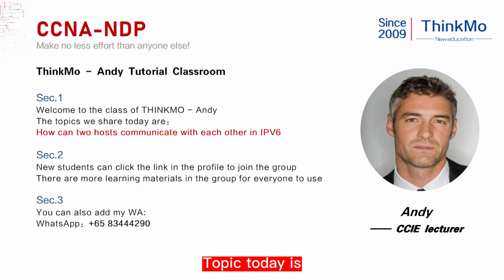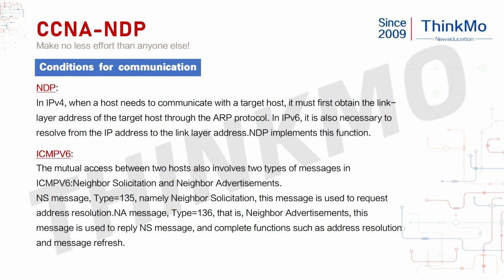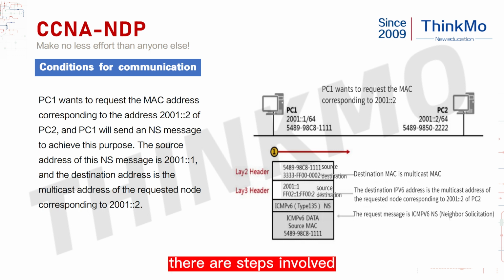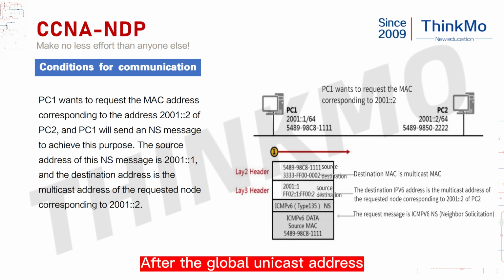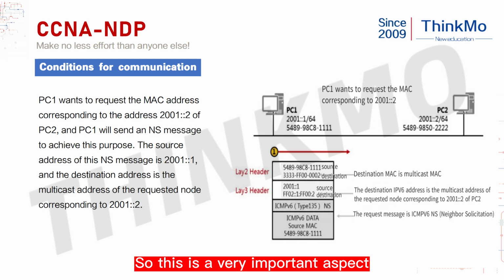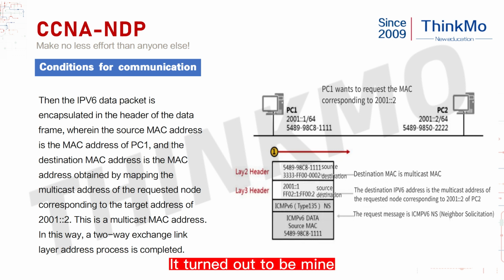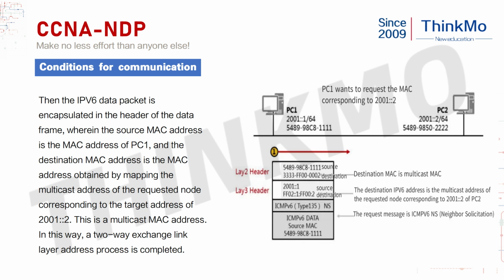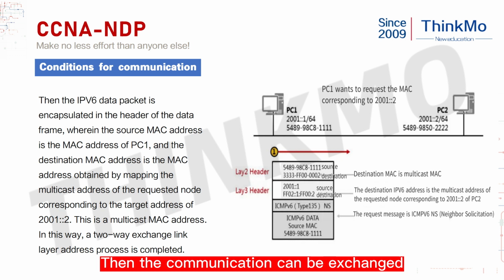【ThinkMo】How can two hosts communicate with each other in IPV6